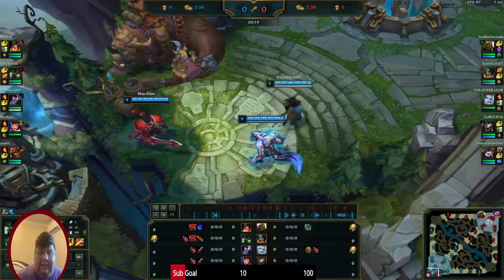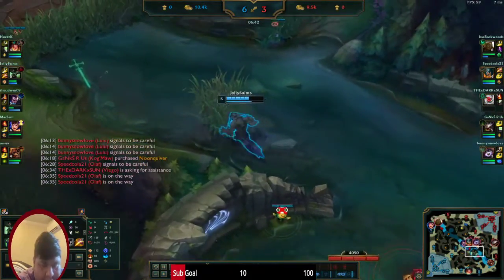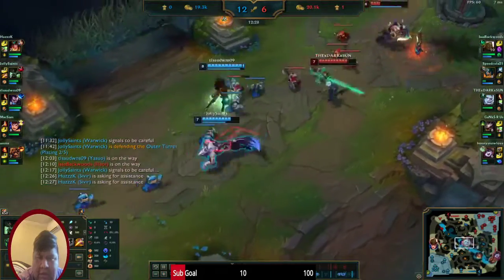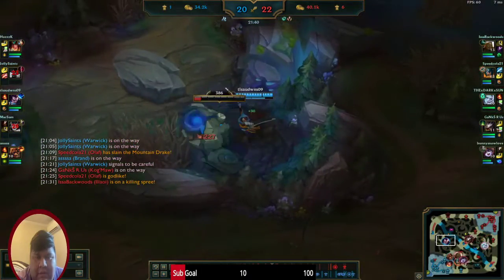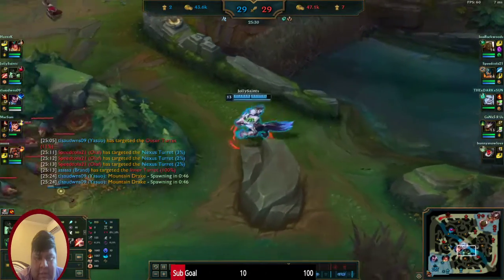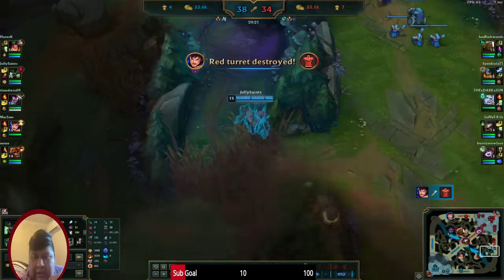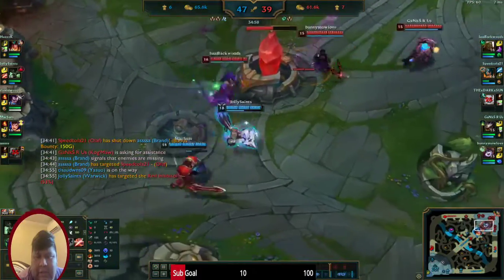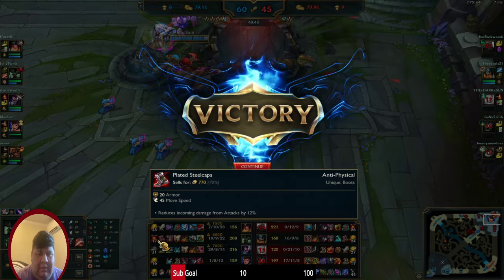Season 11 Warwick Jungle Gameplay Guide| How to carry when you have a trolling and feeding team!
I go live pretty often and I like to schedule 5v5’s custom matches with my viewers, play some norms, and 8 player TFT games. Come play some games on stream.